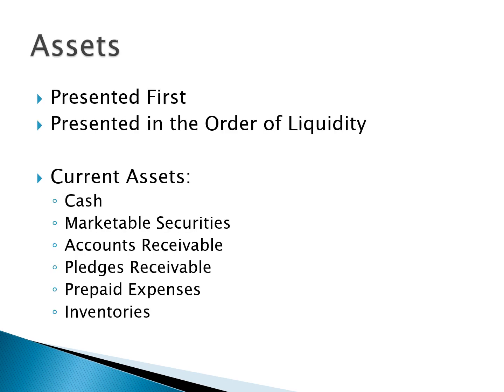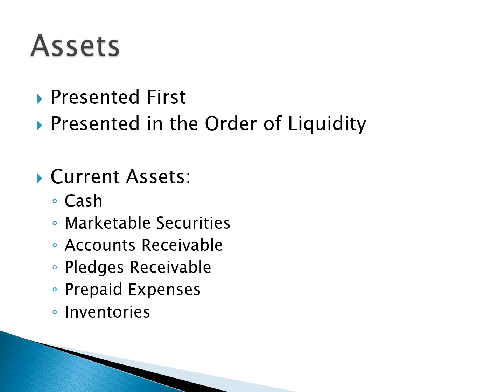LM #7 Statement of Financial Position